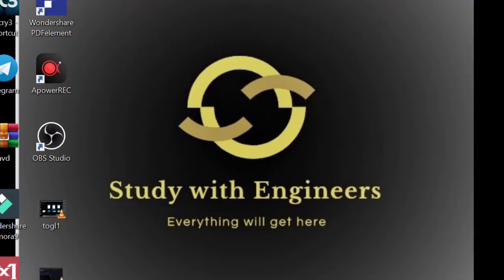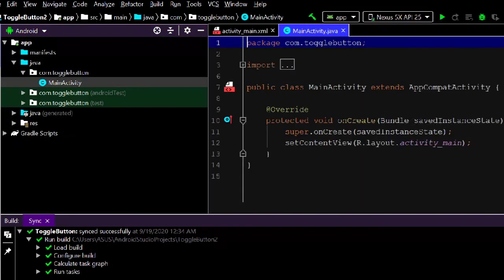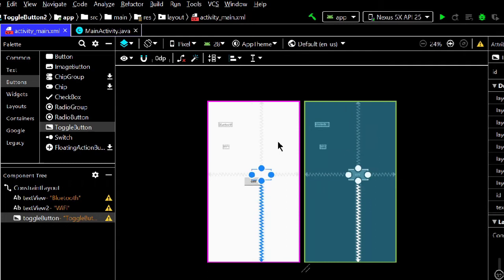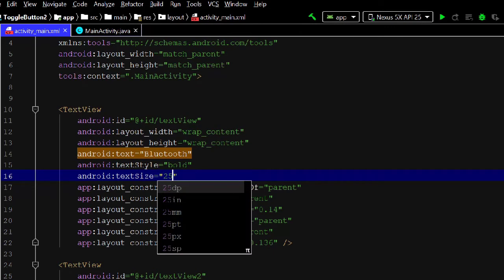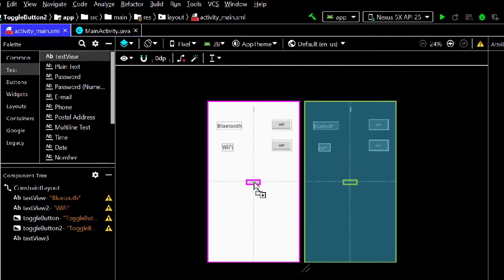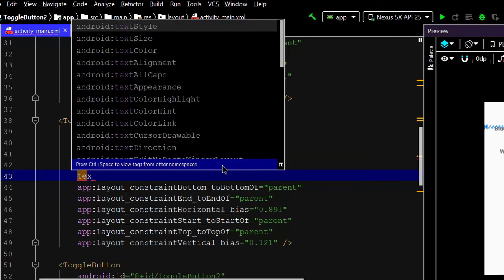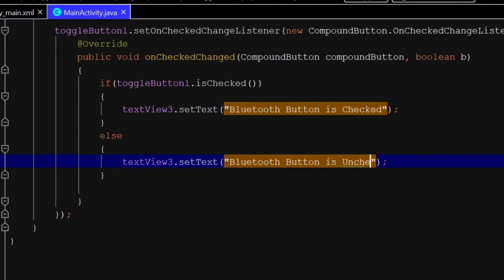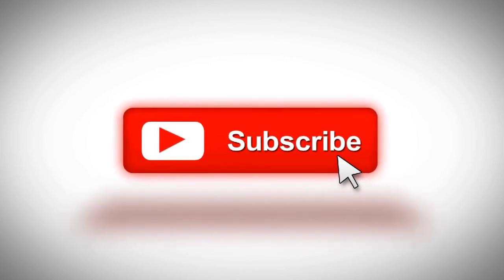Lecture 11 Toggle Buttons in Android for beginners |Implementation of Toggle Button in Android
Hii Students,
In this lecture you'll learn how to implement Toggle Buttons in Android  so keep watch the video and if you've any query then comment section is always open :)